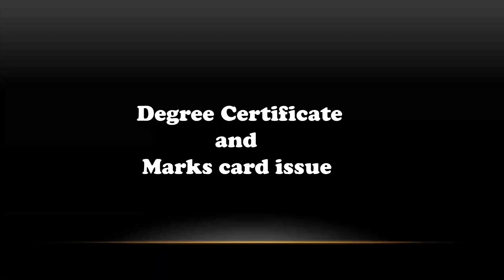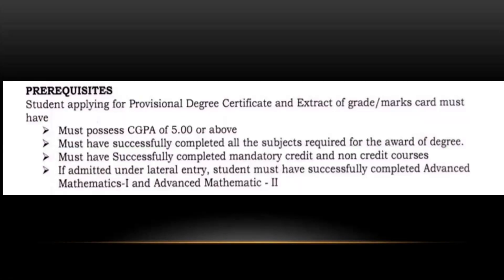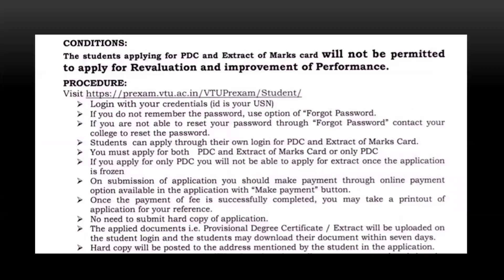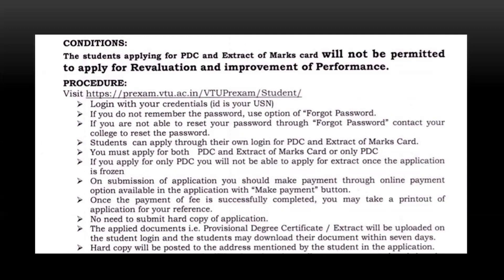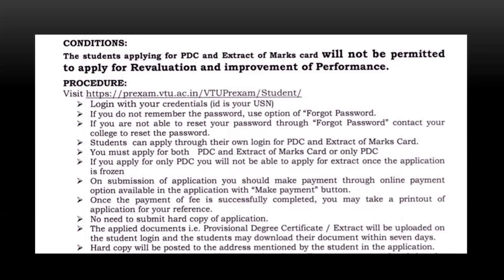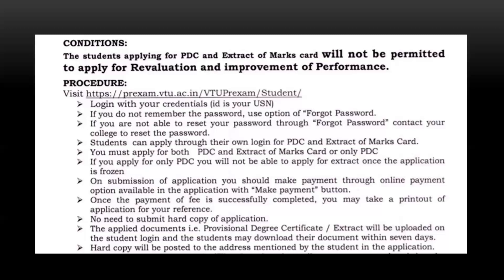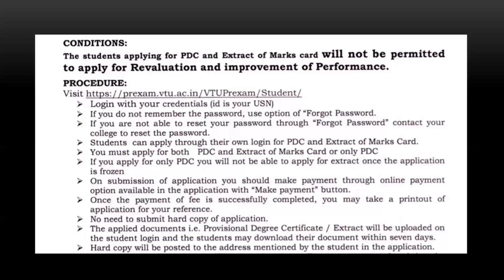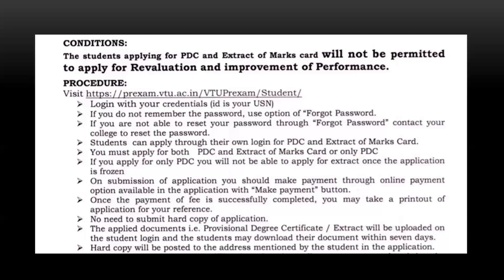Issue of Degree Certificate and Provisional Certificate for VTU Students of 2020 batch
Hi My Dear Brothers & Sisters,
If yes,Do like the Video,Comment your queries or views.

Useful Tools Playlist (Google Meet ,Google Classroom, Cisco Webex Meetings, Zoom App,Elyments Etc) :

VTU update today
VTU update today 2020
VTU lastest news,
University exams date,
university exam latest news Karnataka,
Karnataka degree Exams,
Degree exam cancel in Karnataka,
Degree exams,
Vtu Updates today,
All University Updates,
Vtu Exams cancellation Updates,